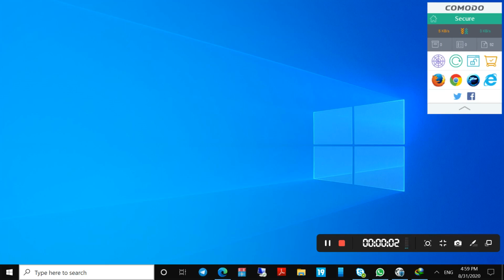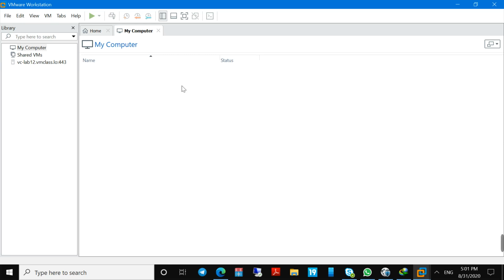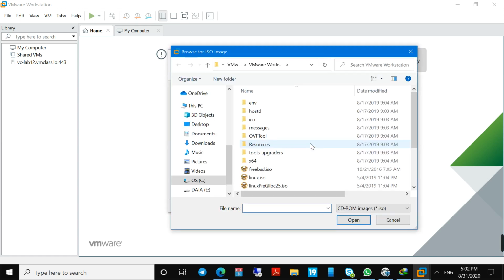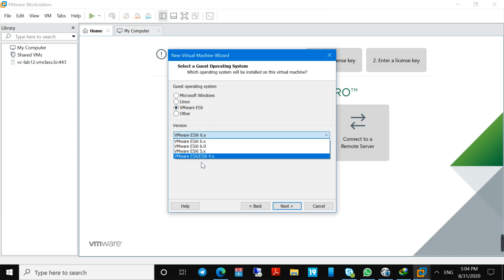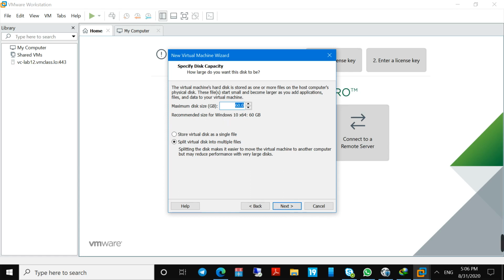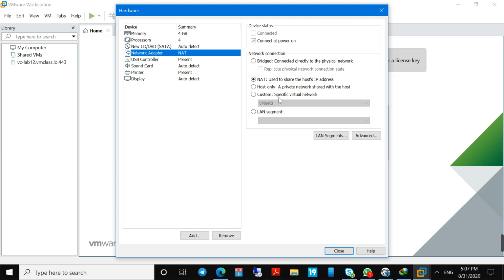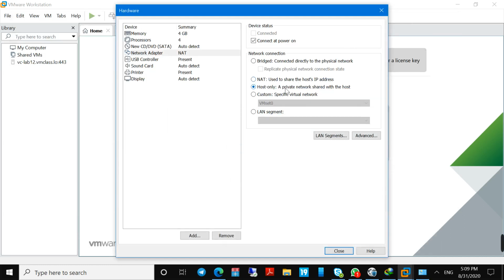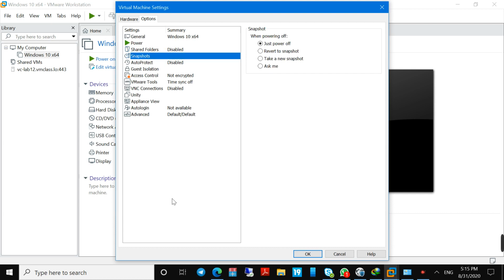Learn vmware workstation in minutes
what is vmware workstation? what is virtualization? How could I install another OS on my laptop?